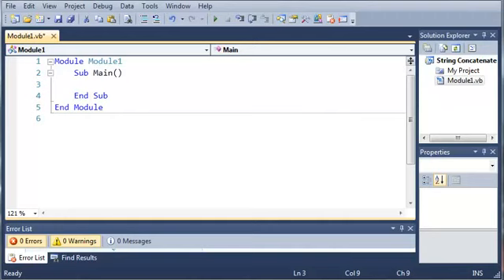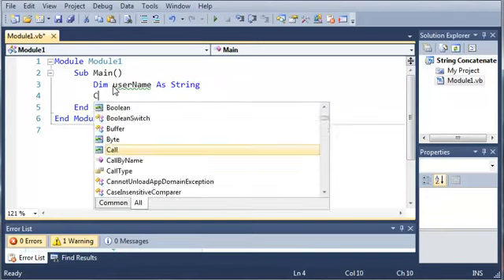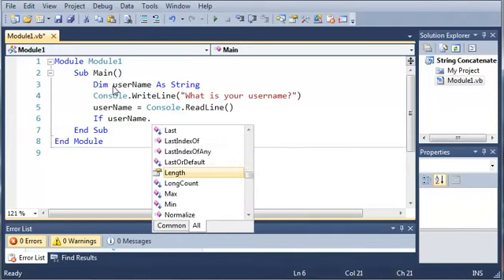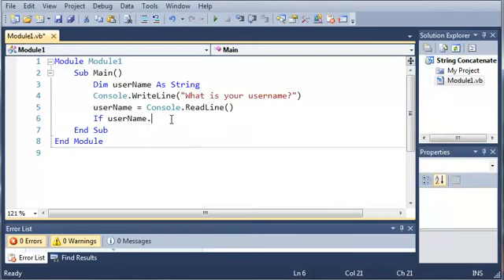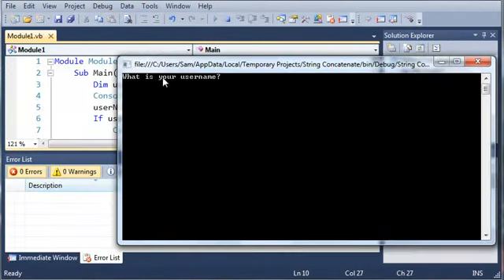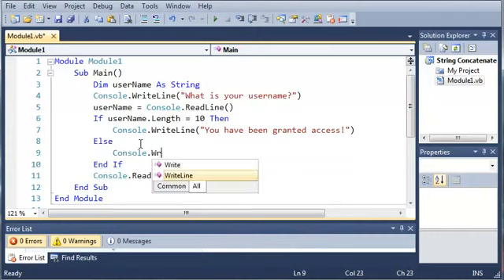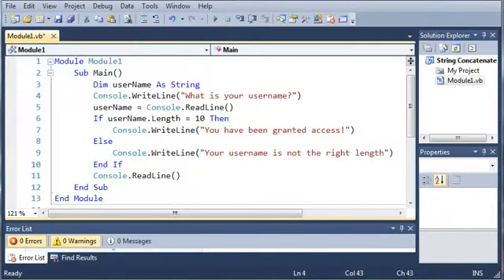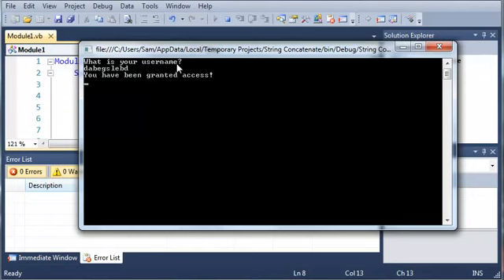_Visual Basic Tutorial - 19 - Get Length Of Strings = By Arman